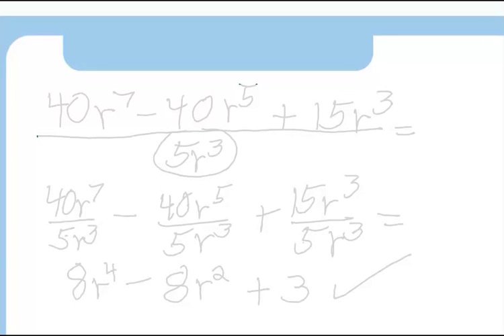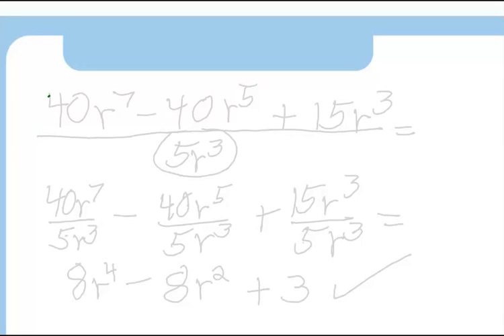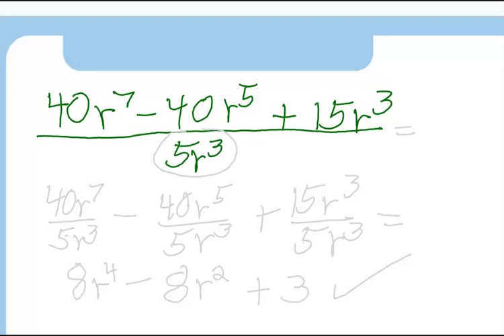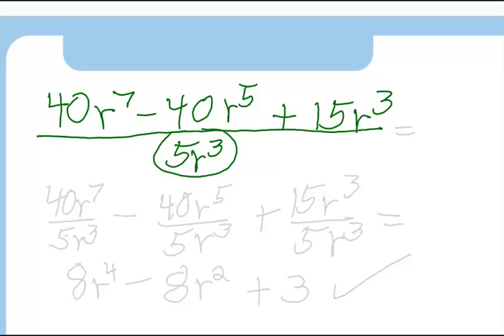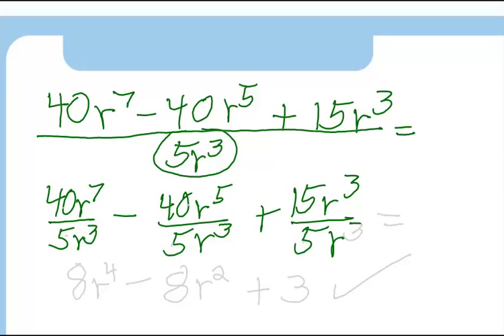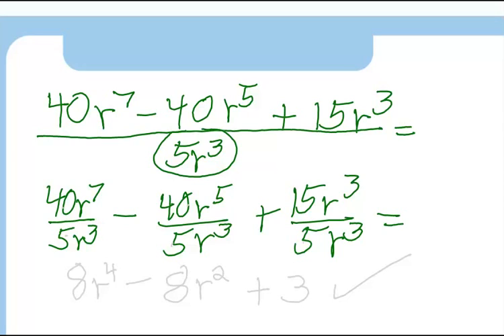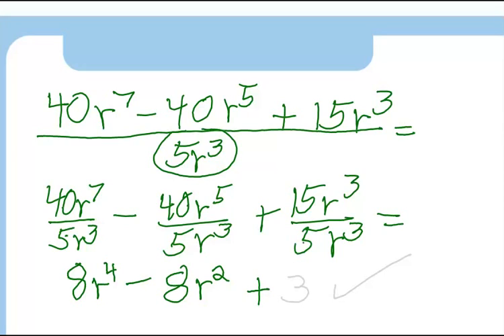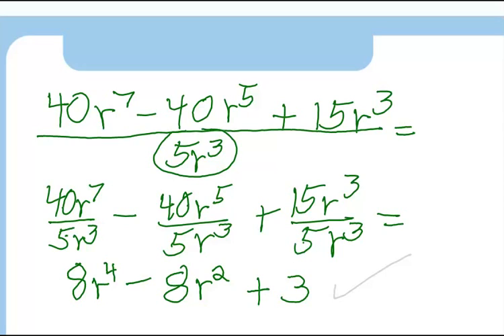Divide a trinomial by a monomial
In this video, we divide a trinomial (3-term expression) by a monomial (1-term expression).

Note to educators: I have converted a Livescribe Smartpen flash video to an mp4 for Youtube. Hopefully, students can now watch this video on their tablets and cellphones.